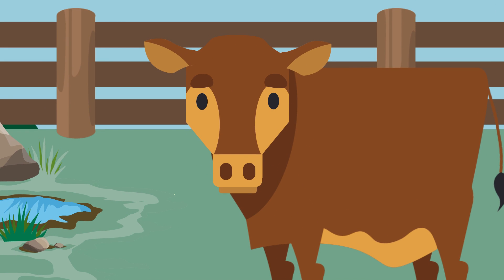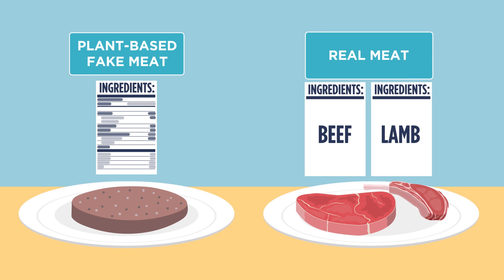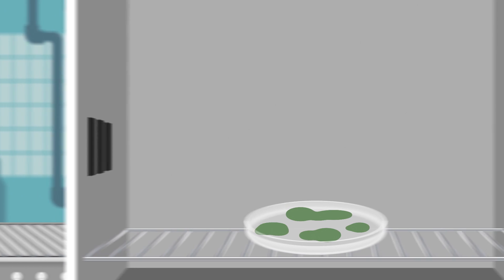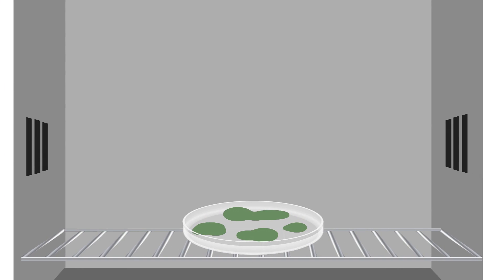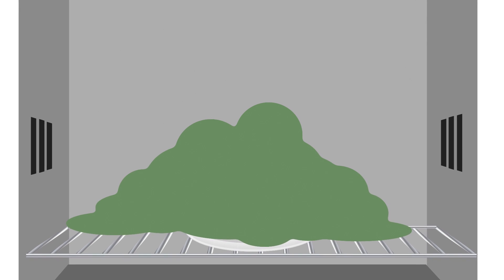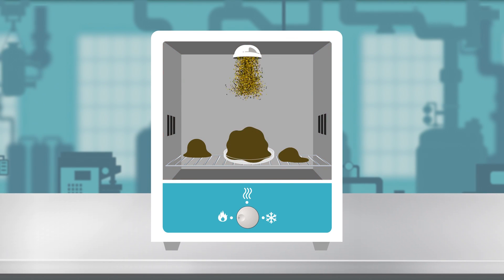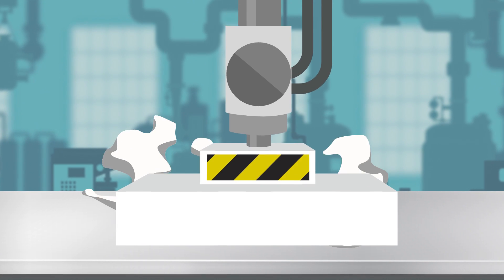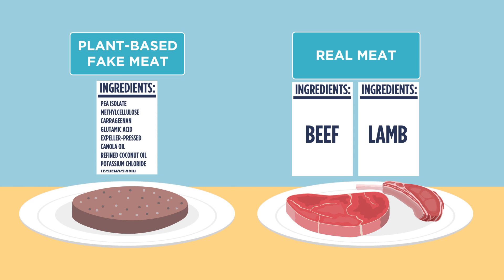Plant-based fake meat - how is it actually made?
Plant-based fake meat tries very hard to mimic real meat but how is it actually made?

Generally, these products come from a plant source like soybeans or wheat. The plant goes through extensive processing to extract protein isolates which are then added to other concentrates and thickeners. Oils, colouring, flavours and other food additives are then included to make it look and taste more like meat.

Plant based fake meat can also be made from mycoprotein, which comes from fermented fungi. The fungi are grown in a nutrient solution in fermenters. The final product is then heated, seasoned, steam cooked, chilled and shaped into the final meat-like texture.